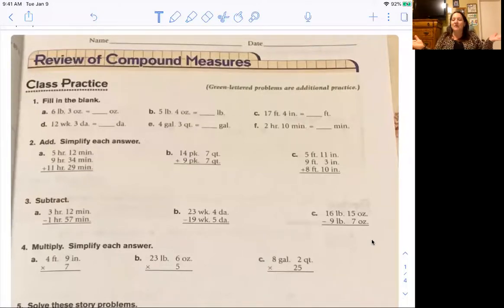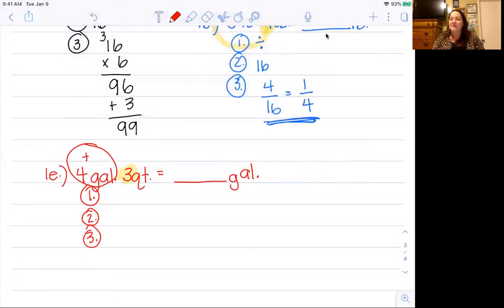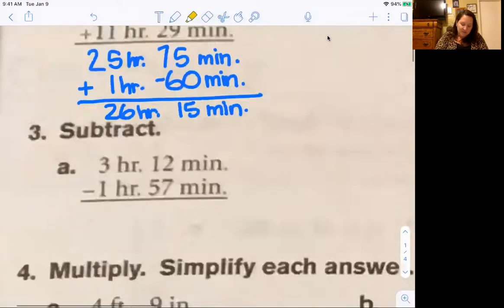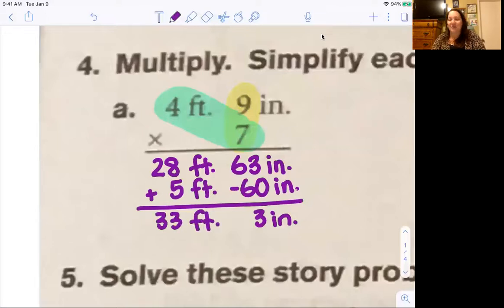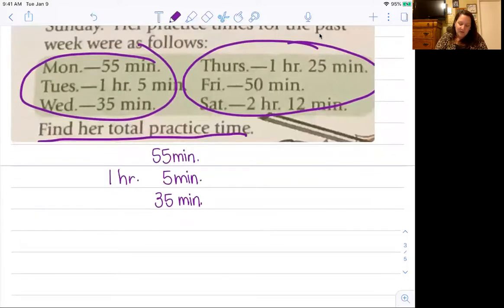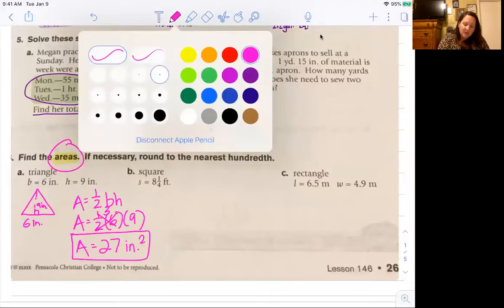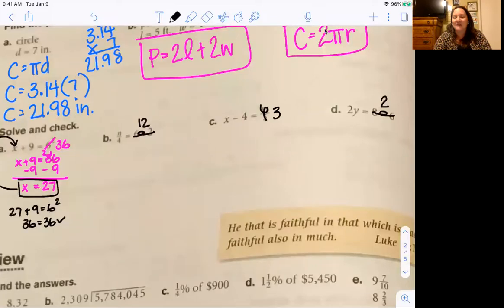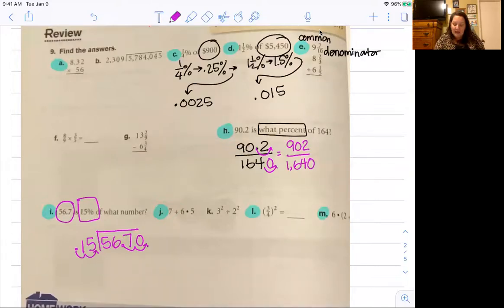5th Grade Wednesday 4/29 Math Lesson 18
Review of Compound Measures
Pg. 263-264